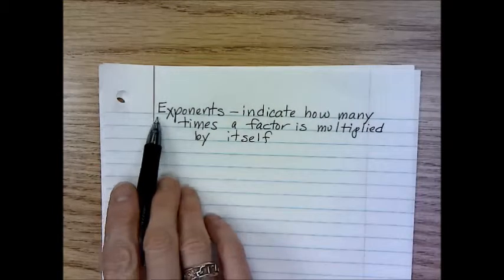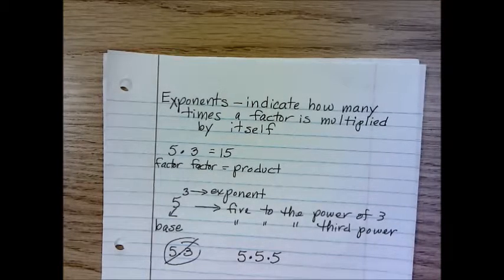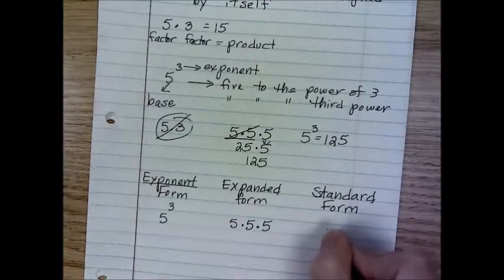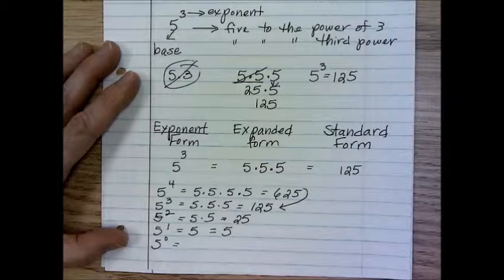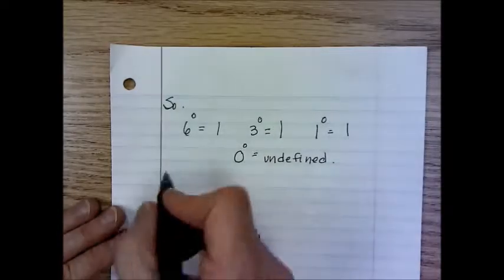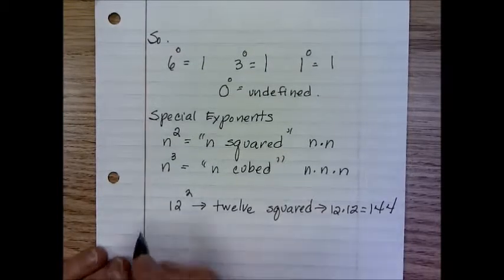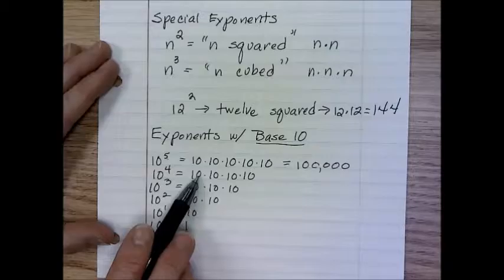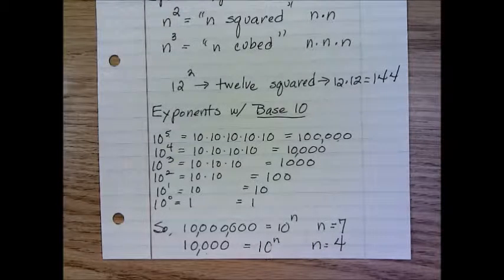Exponents & Base 10